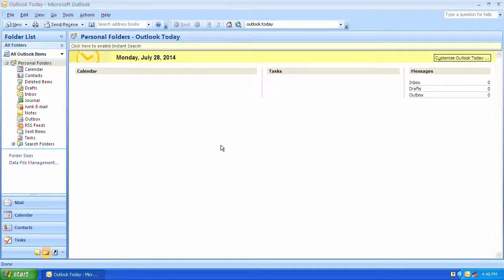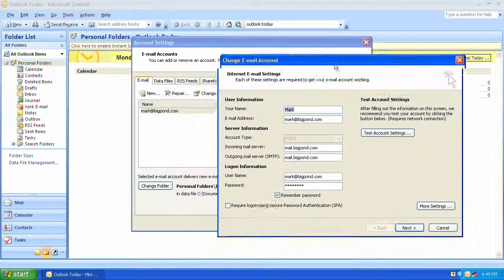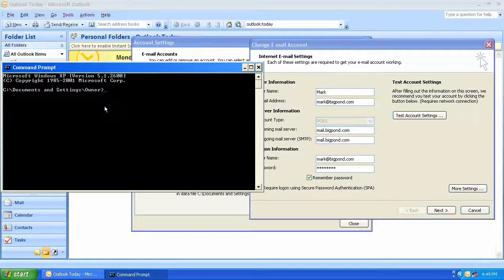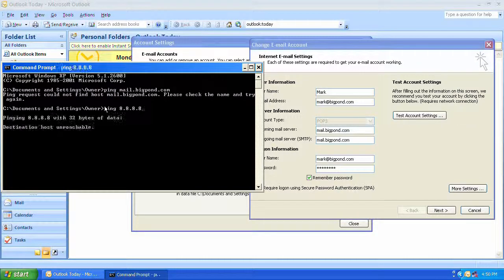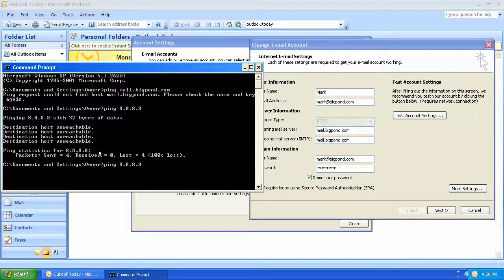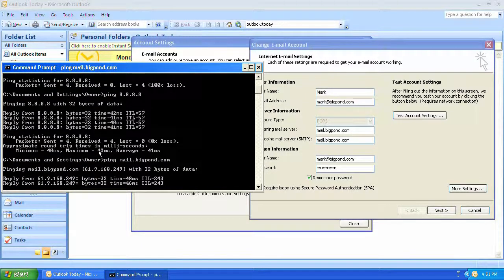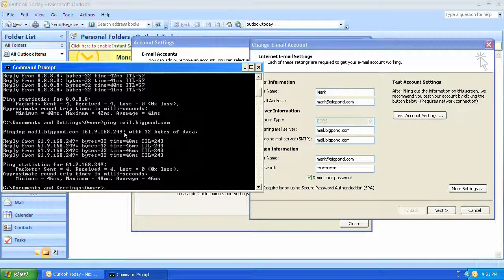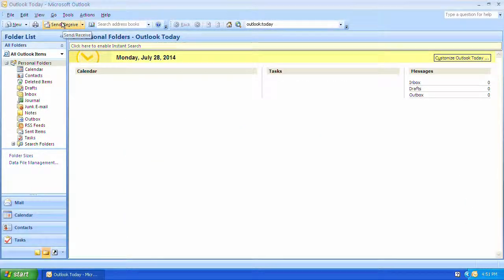Check mail with the Ping command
If your mail is not working, these PING Commands may help you diagnose what is going on.